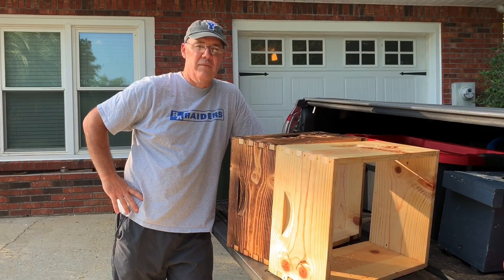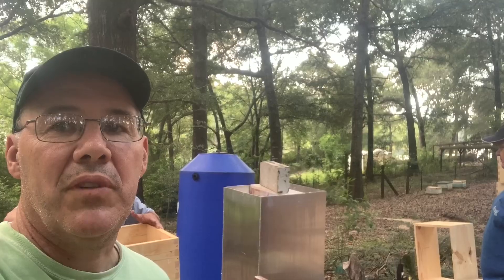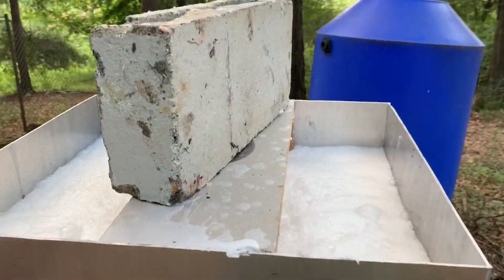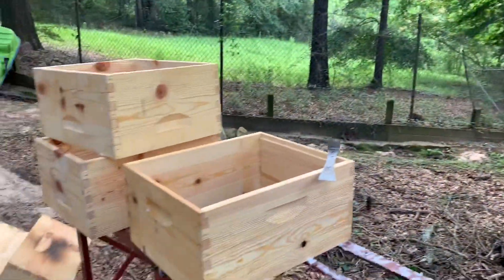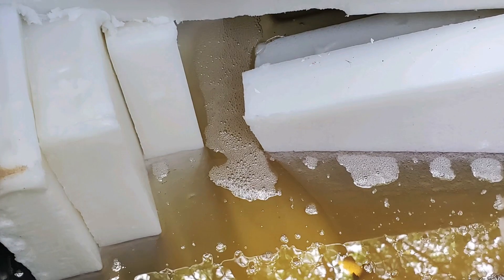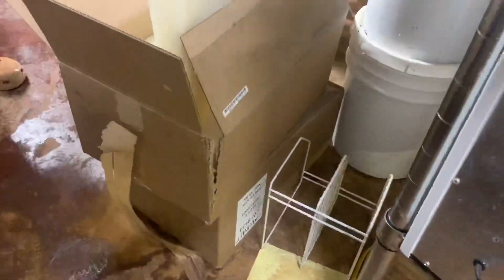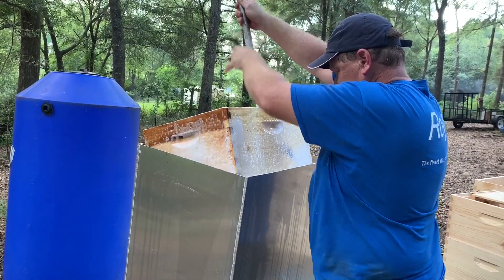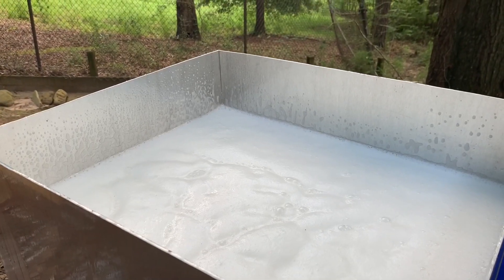Wax Dipping Bee Boxes for Preservation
I have seen a few videos over the years about wax dipping bee boxes for preservation, but never really put a lot of thought into it until recently. I saw a couple of videos from Kamon Reynolds and became very interested in figuring out a way to do it. There are people who do it but the tank is an issue. Where to fond a good tank.

Boyd May is a new beekeeping friend of mine and he has actually developed a tank specifically for wax dipping bee boxes!  I ordered some boxes and we gave the new tank a try. There are still a few technique things to work out but overall I must say that we were impressed!

If you like what you see and decide you want to order one of these tanks here is the

Thanks!!!